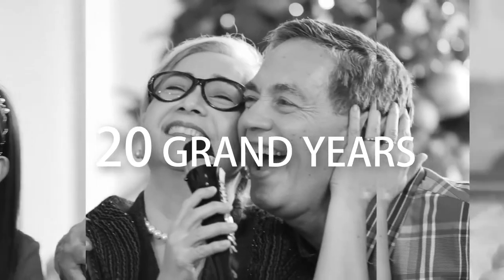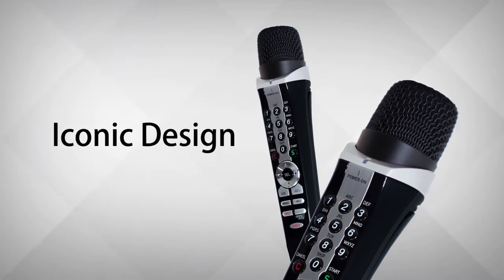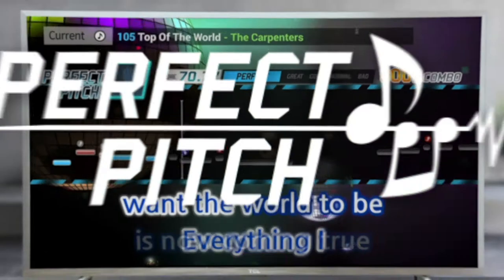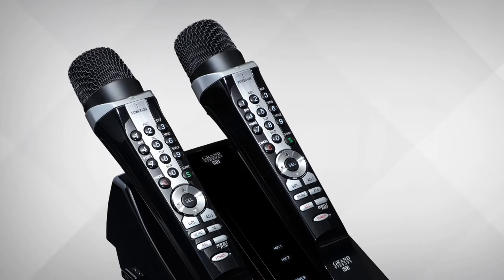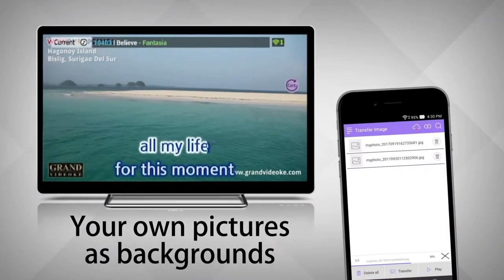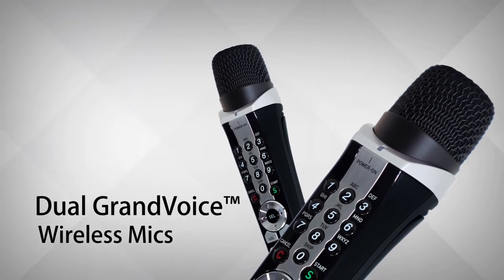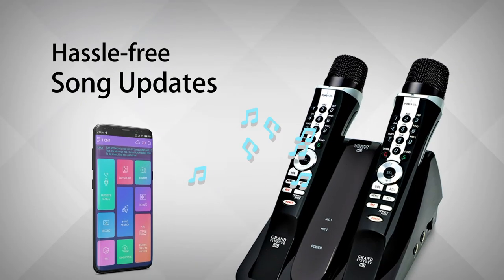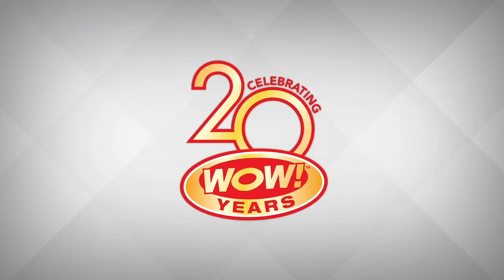Grand Videoke Symphony SE Pro Plus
20 Years of Innovating for Families Worldwide.

The All-New SYMPHONY SE PRO PLUS represents the best of GrandVideoke’s rich heritage. From its iconic looks to the MOST ADVANCED videoke technologies equipped, reimagine what total family fun and entertainment should be with this latest masterpiece.

Visit and try the SymphonySEProPlus at more than 500 stores nationwide

SM Appliance
Gadgets Hub @ The SM Store
SM Supermarket
SM Hypermarket
Automatic Centre
Robinsons Appliances
Western Appliance
Abenson
S&R
Duty Free Philippines